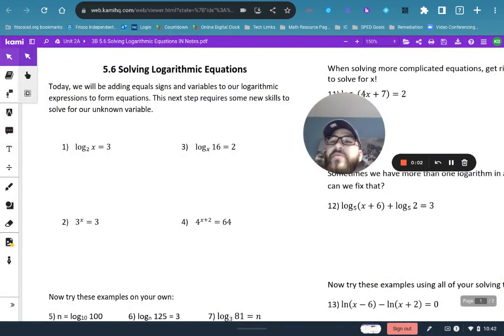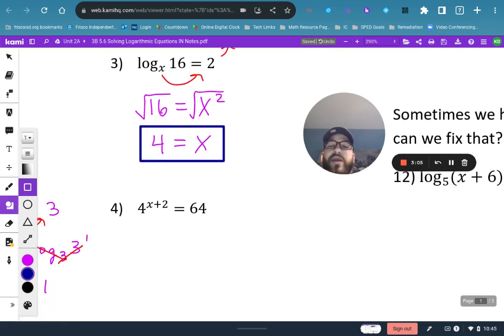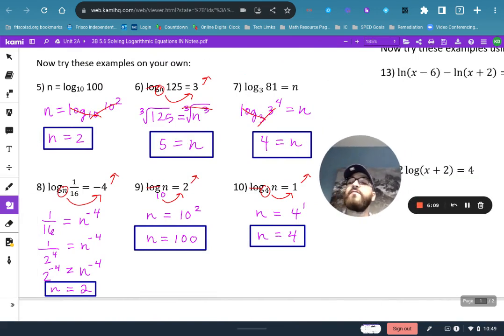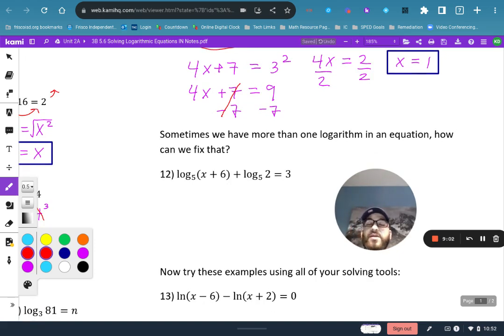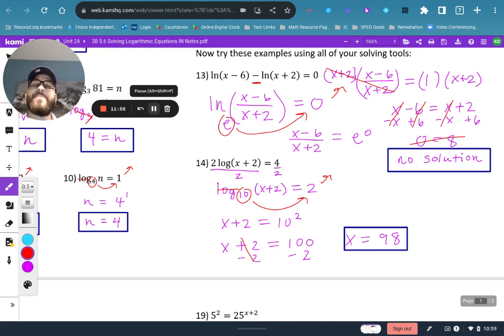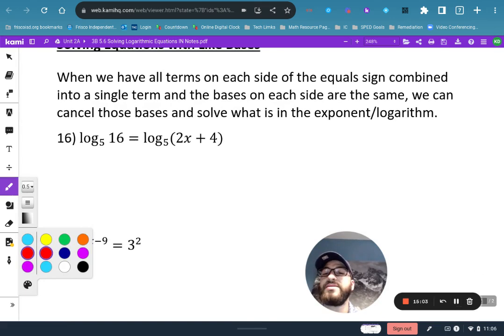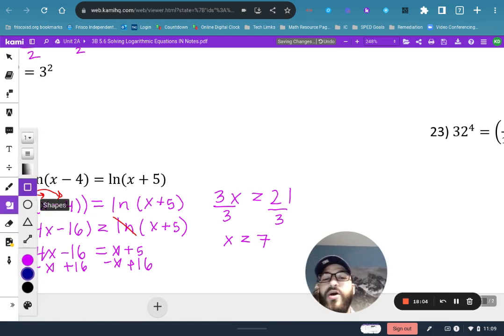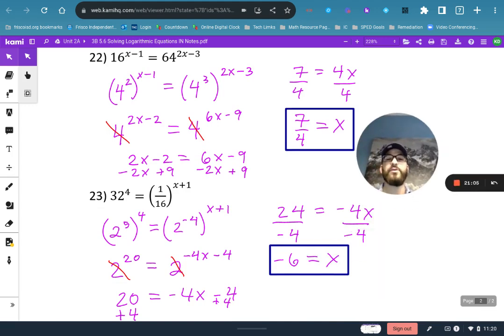5.6 Solving Logarithmic Equations Notes Video